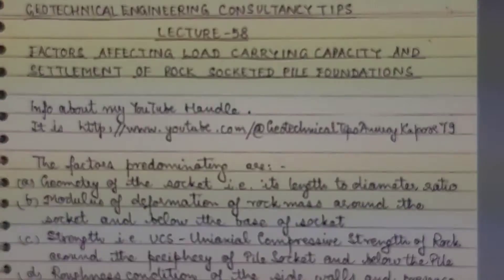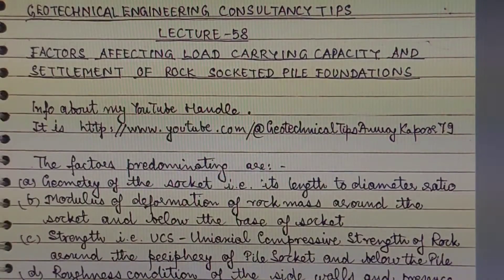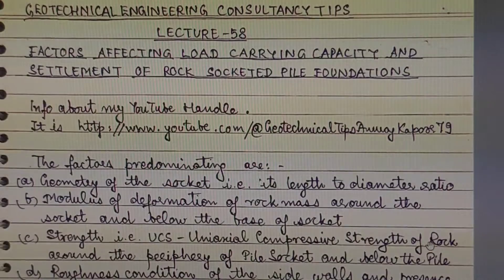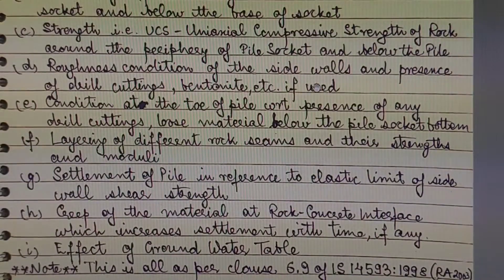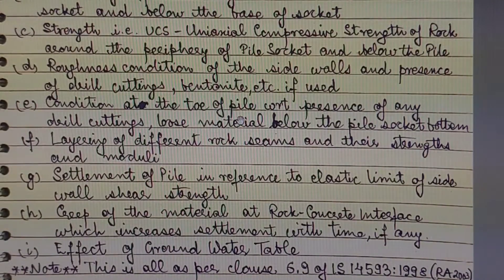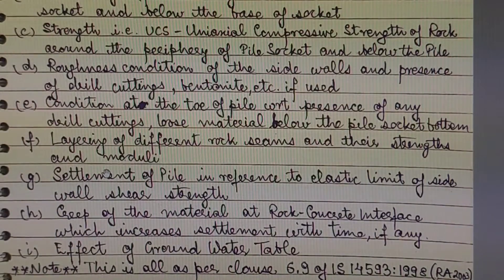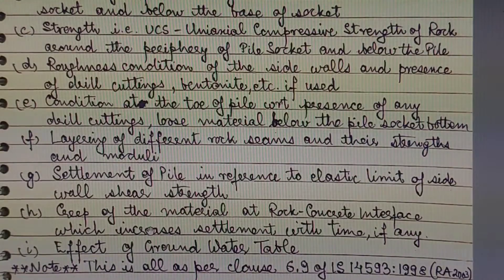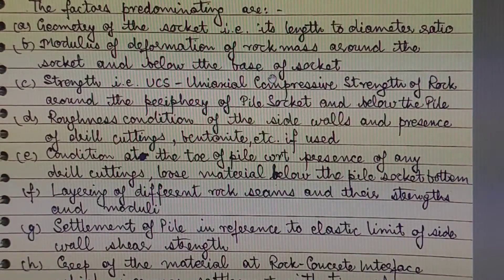Factors Affecting Load Carrying Capacity and Settlement of Bored cast-in-situ Rock Socketed Piles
This Lecture 58 explains about Factors affecting Load Carrying Capacity and Settlement of Rock Socketed Piles that is Bored cast-in-situ Piles founded on Rocks as per IS 14593: 1998 Reaffirmed 2003